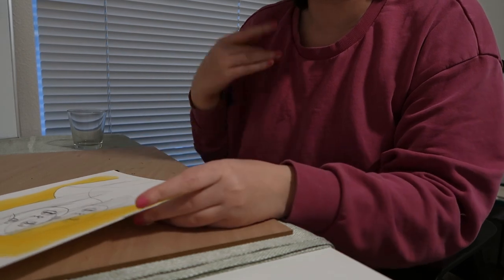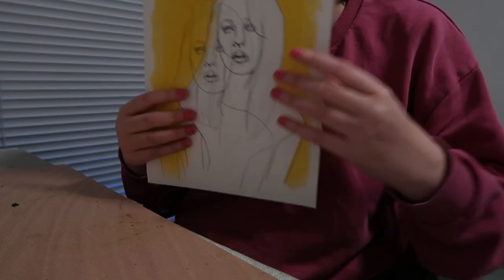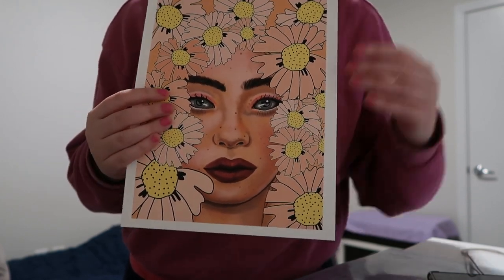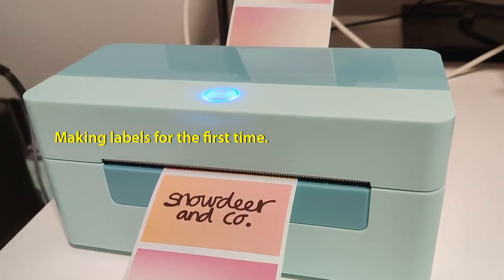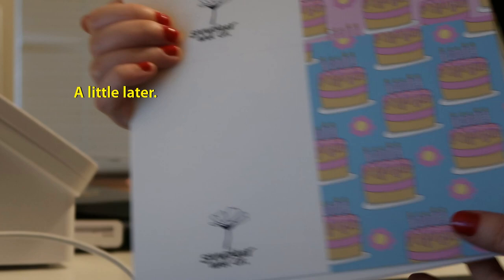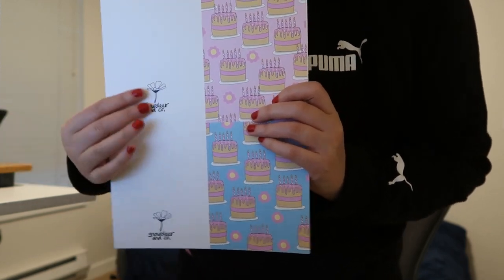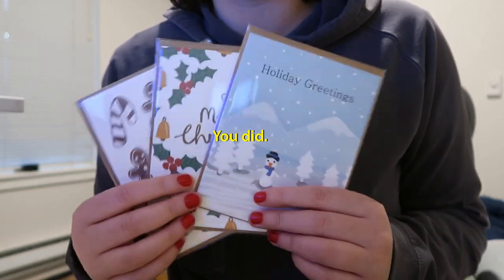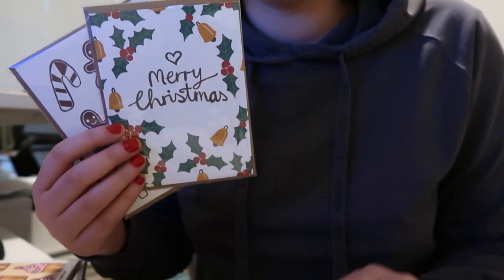✸ Studio Vlog 34 - New Printer ✸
Hi welcome to a new vlog. I hope you like these little glimpses of my week. This is not a true representation of my whole week. I do a lot of repetitive work, and only film a few clips here and there. Most days I do not film, because setting up the camera all the time sometimes interrupts the flow of work.